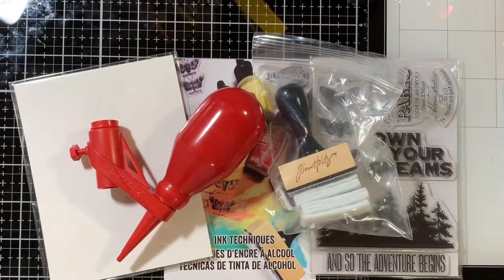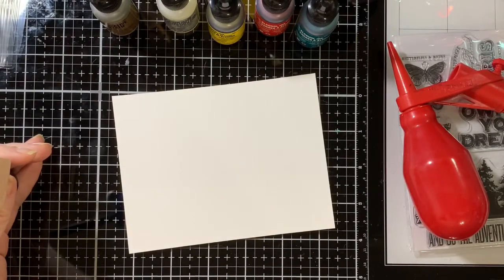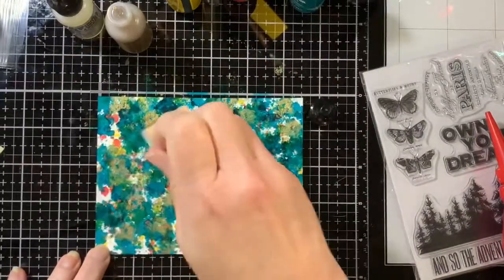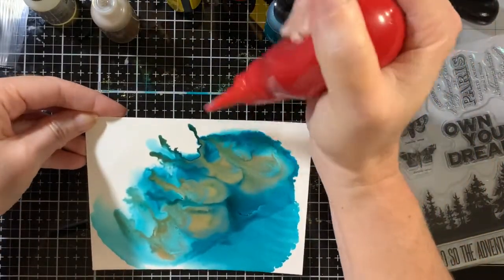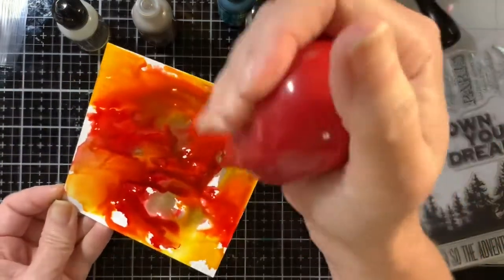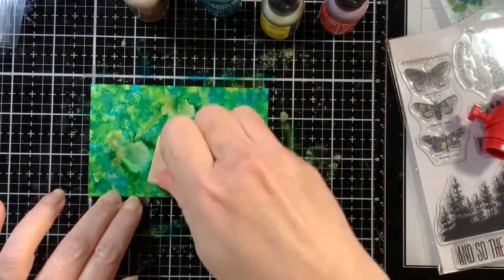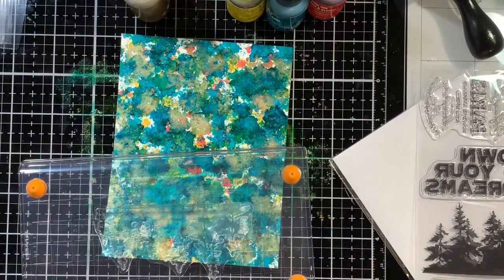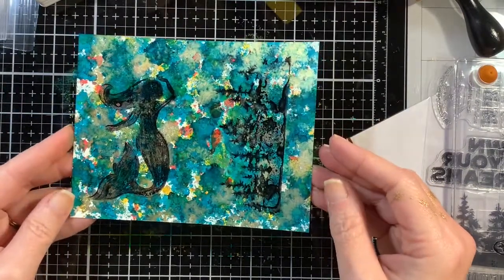Using Tim Holtz alcohol ink kit for the first time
Thank you for tuning in today.  I’m finally going to try to make some alcohol ink backgrounds. These are fun to work with.  In the video I use alcohol ink cardstock and waterproof cardstock.  I incorrectly call it water paper cardstock at the end of the video.  I apologize for my mistake.

Here is a link to the video that inspired me -